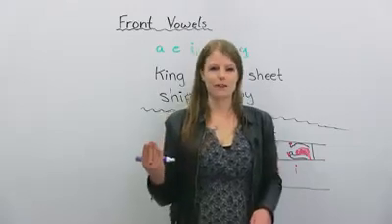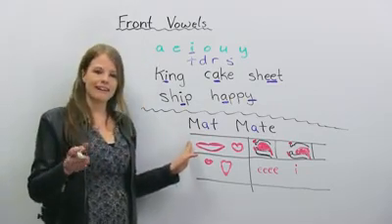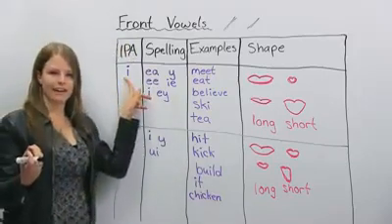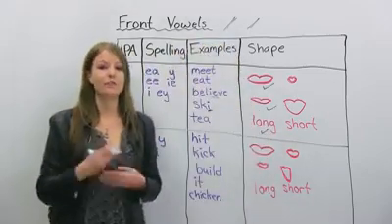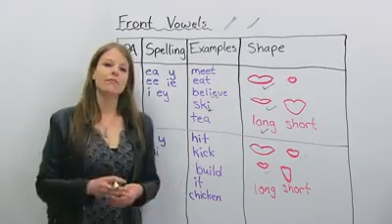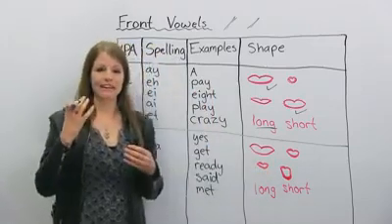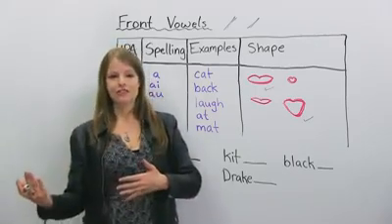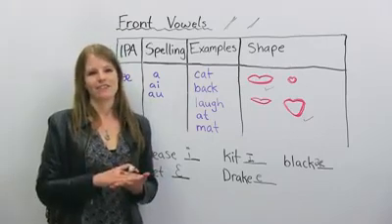How to make pronunciation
Just all video is pronunciation just this video I am not owner just all educational purpose